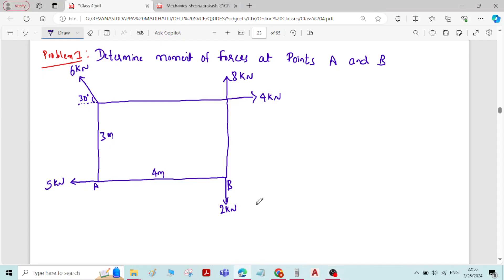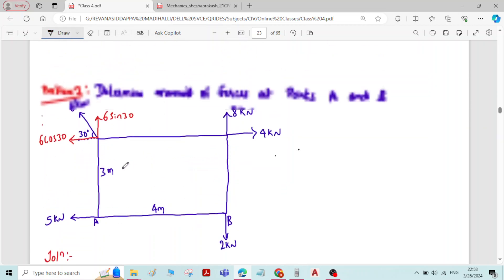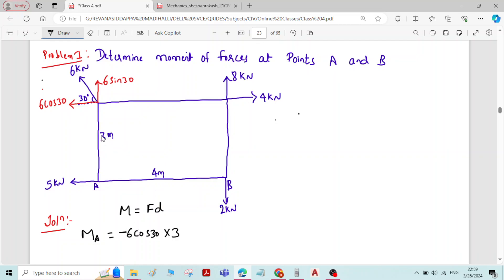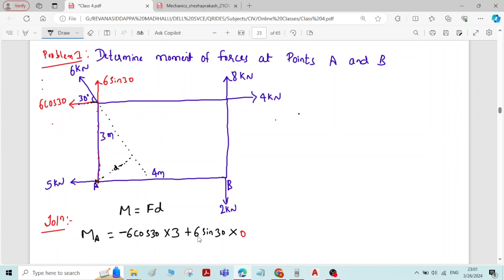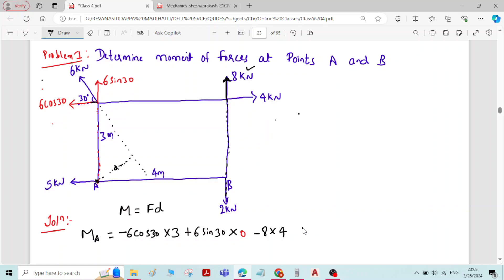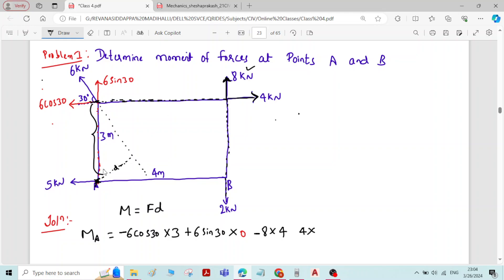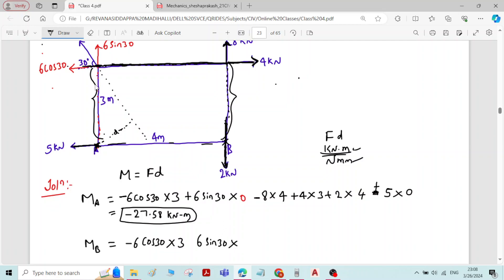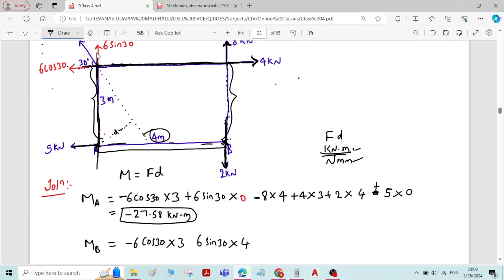23 Problem on Moment of Force